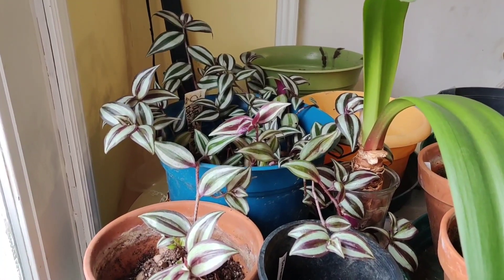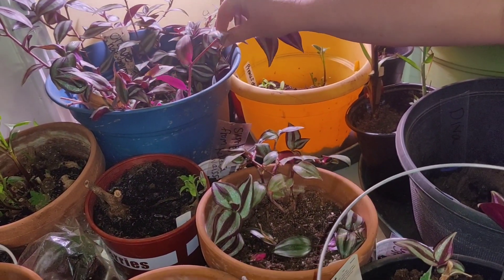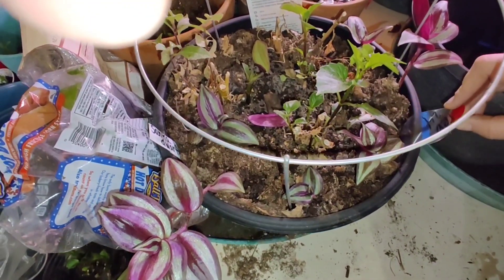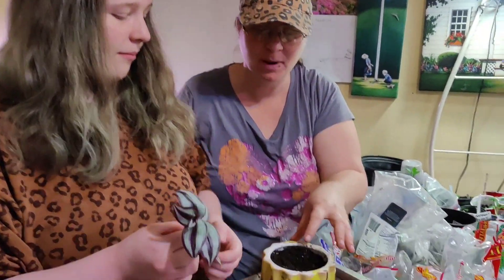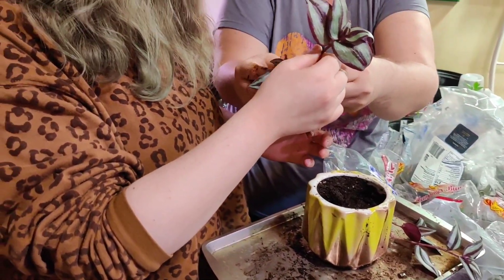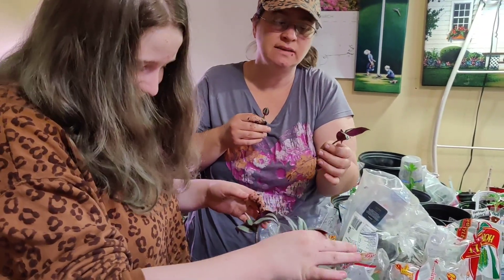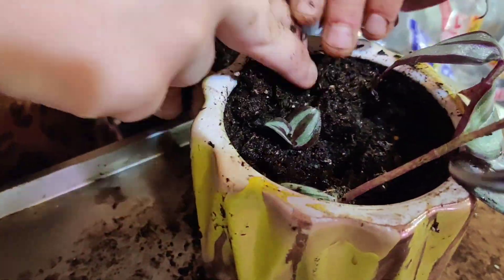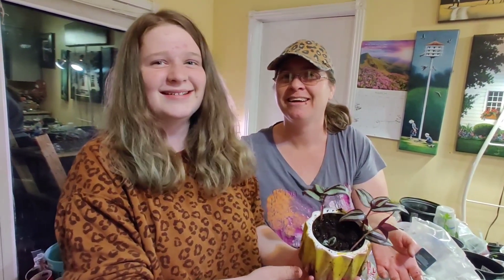wandering dude plant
wandering dude plant is such an easy plant to root. I'm teaching my daughter how to pot up a cutting. I love passing on my love for gardening to my children.